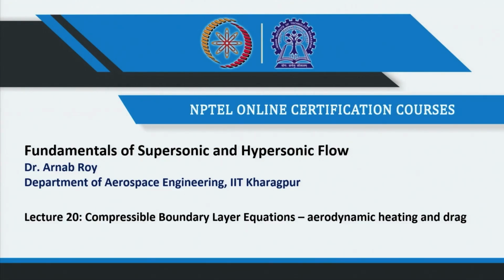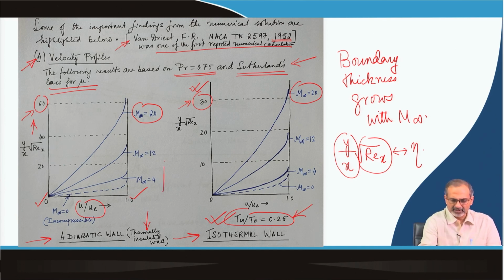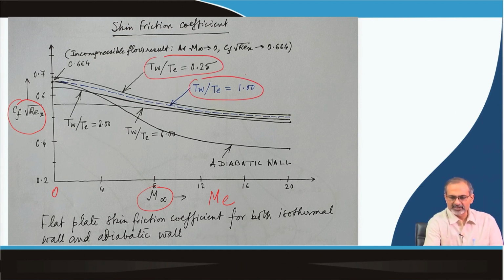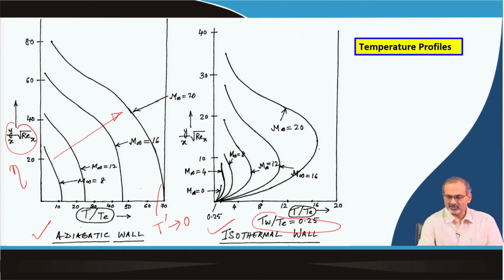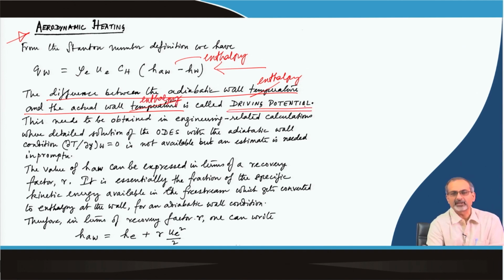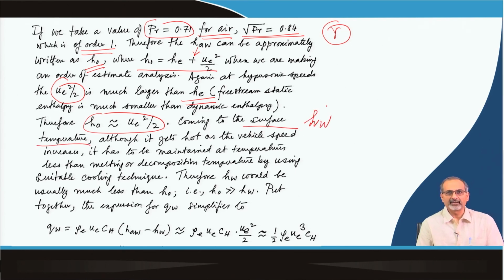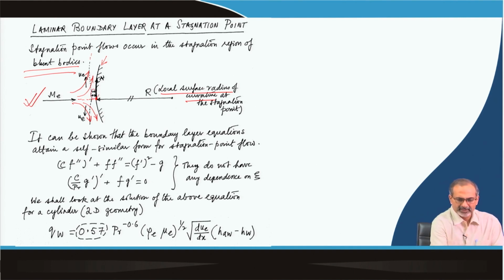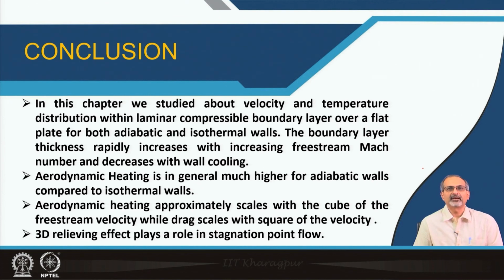Lec20: Compressible Boundary Layer Equations - aerodynamic heating and drag